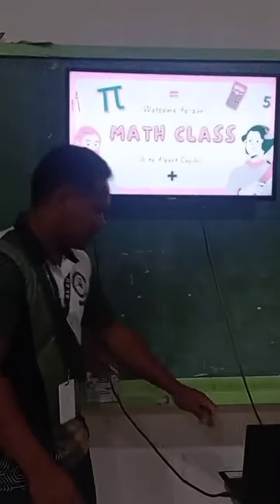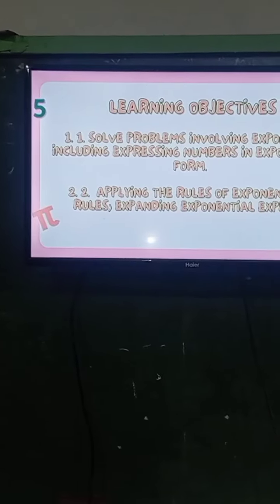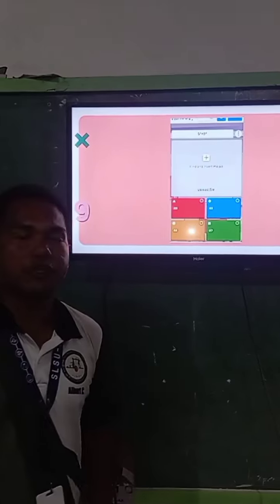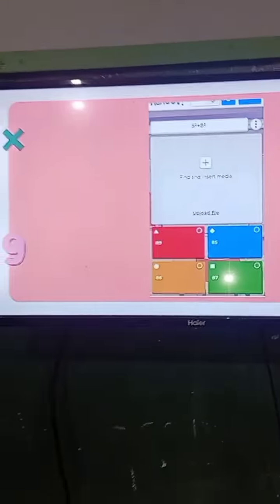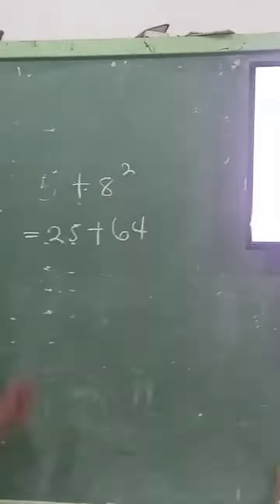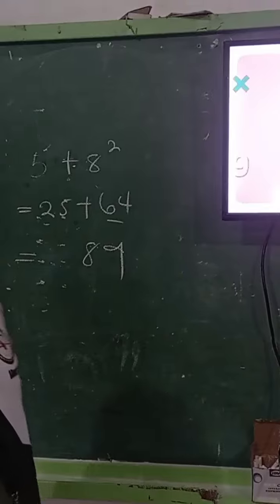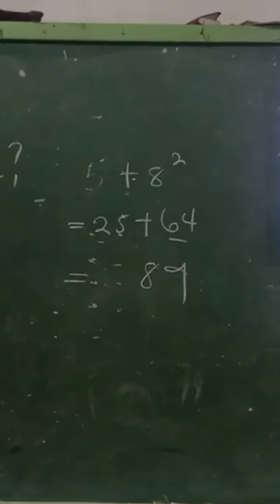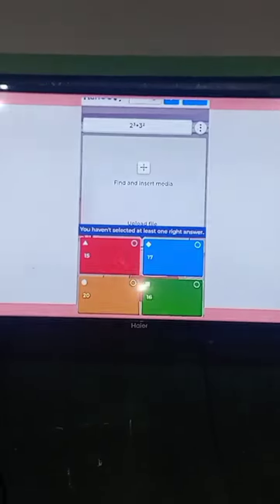July 22, 2025